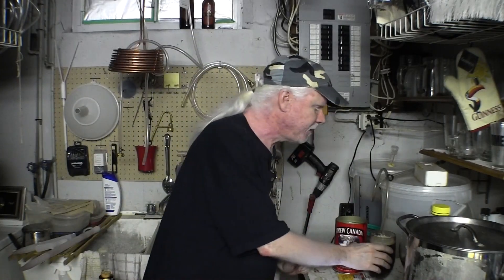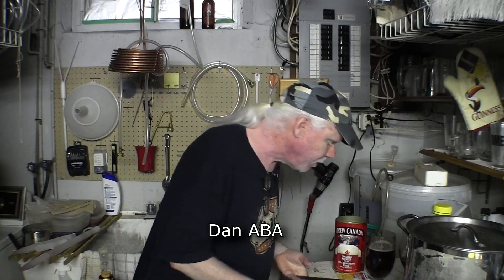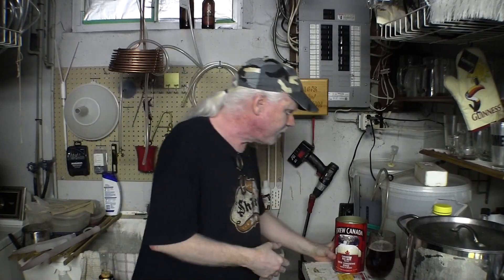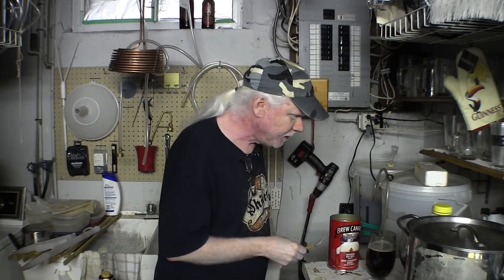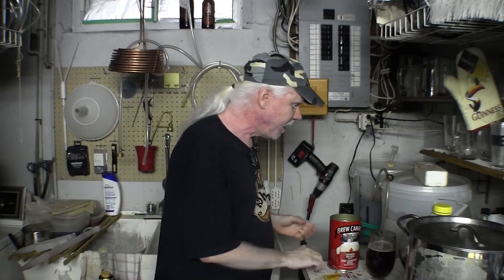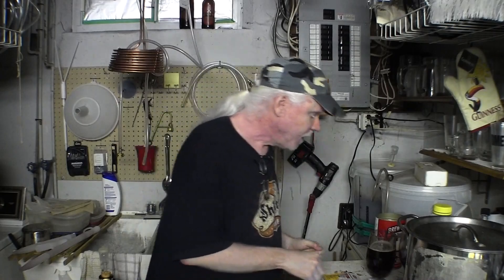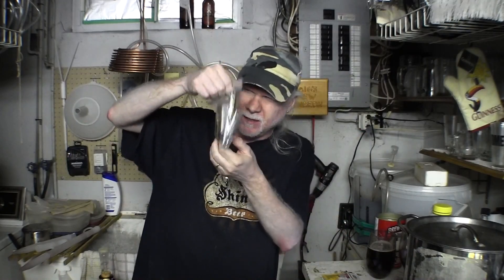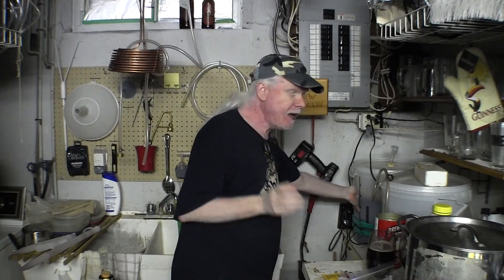HBW 263 - Tagged - Tasting Nitch FAQ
1. How did you get into beer?
2. What's my favorite beer?
3. If you could have only one beer, what would it be?
4. How can you drink so much and stay healthy?
5. Are you an alcoholic?
6. What's your favorite ingredient?
7. Do you brew? If so, what is your fav method?
8. What was your first beer?
9. Who in the beer world do you look up to?